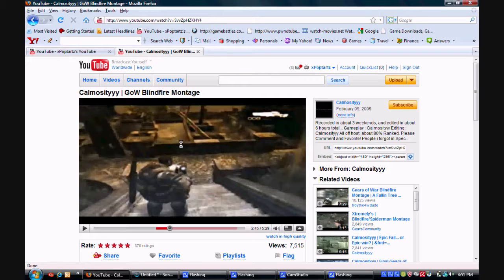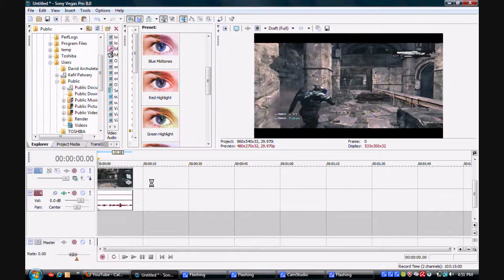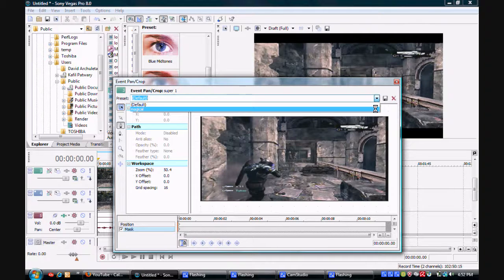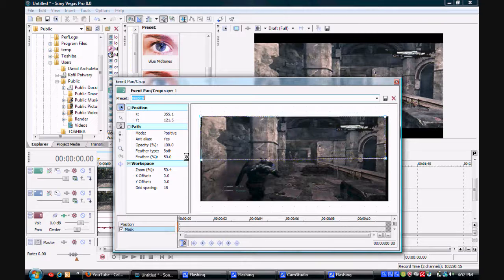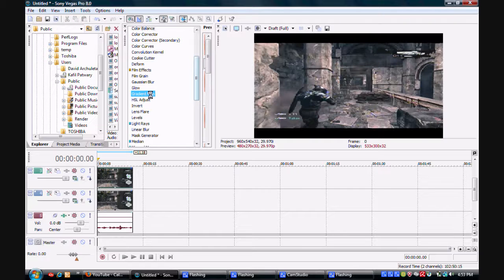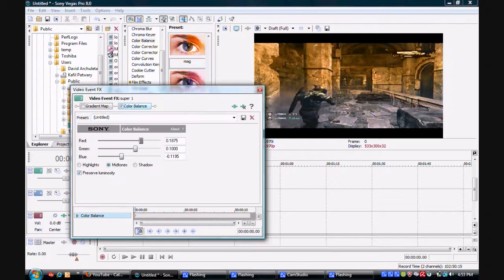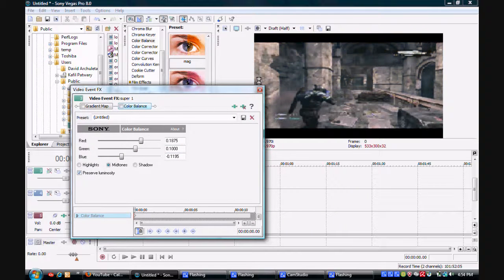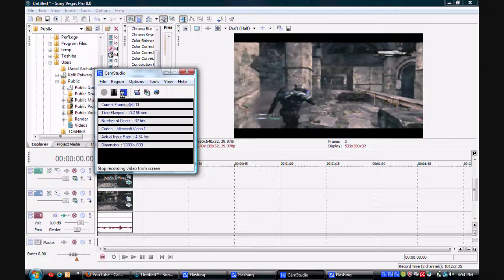Sony Vegas Tutorial | Gradients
Soryy for repeating and stuttering words.

I don't know what they call this effect, but its a bit overused, so give me a name to call it. I'll probably call this magic bullet i think.

ALSO there is a plugin  toward magic bullet, but idk where to get it.